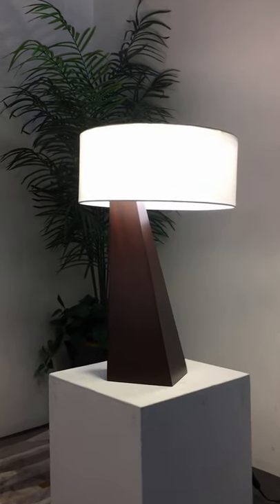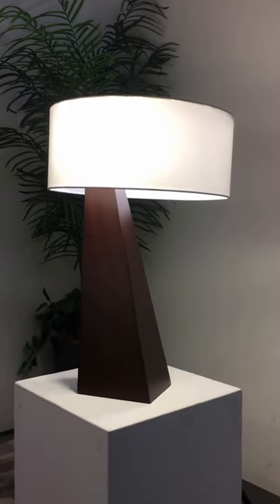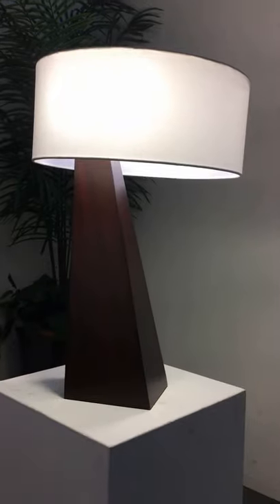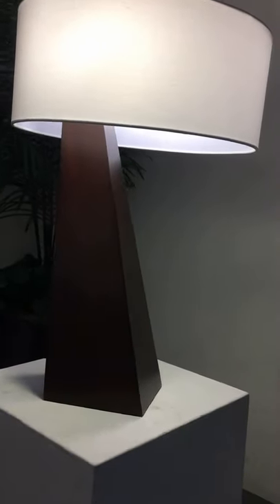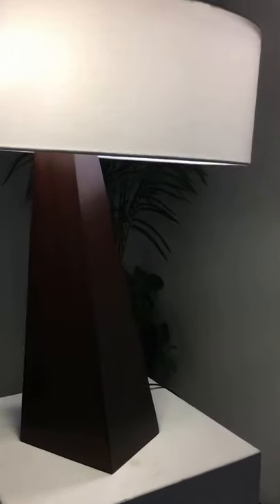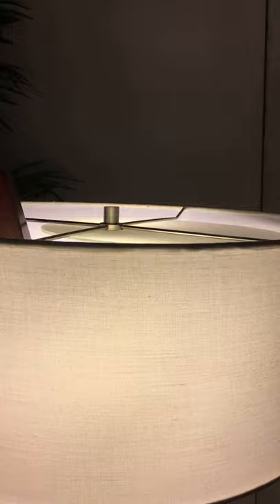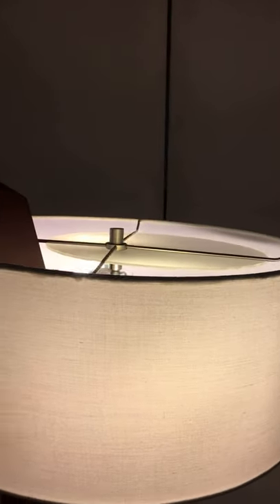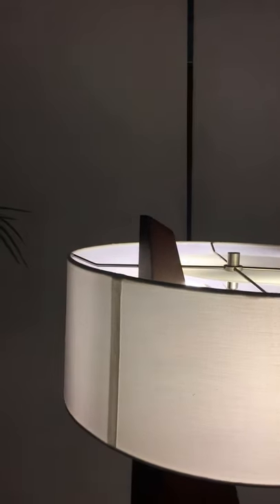11889 Obelisk Table Lamp | NOVA of California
Founded in 1923, NOVA of California is the oldest lighting company in North America.

The desire to create beautiful, functional products has persisted in every decade of our story.